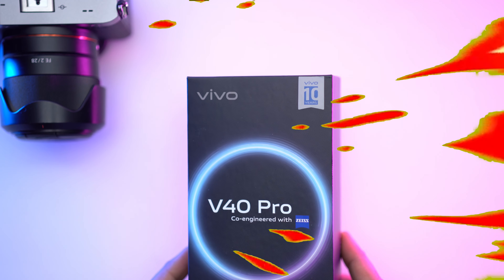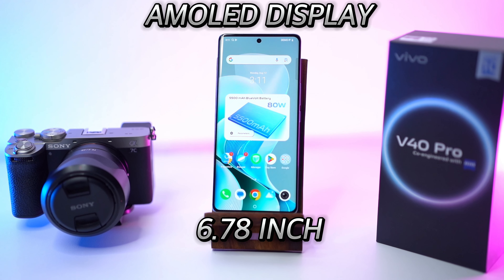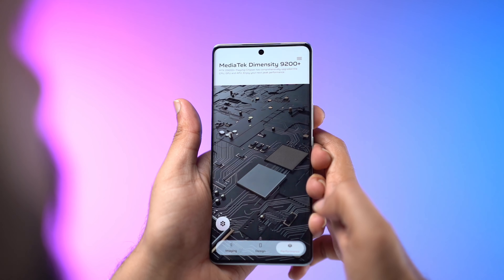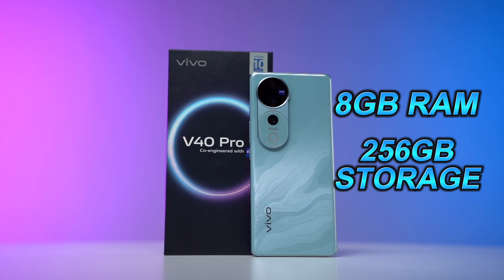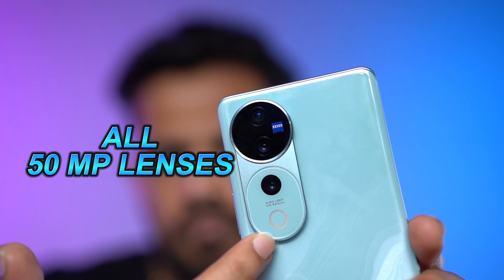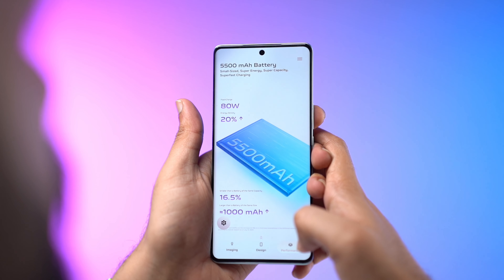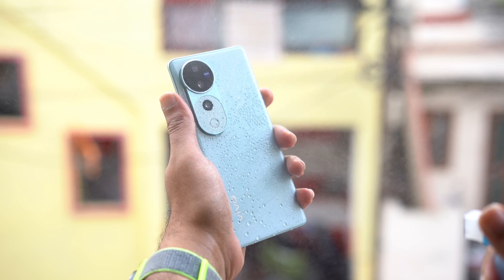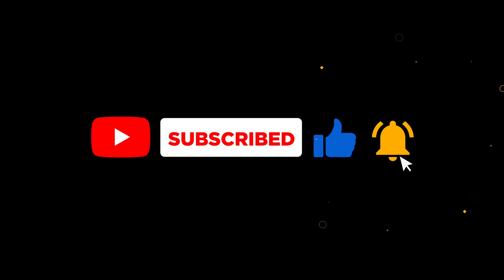VIVO V 40 PRO UNBOXING AND QUICK REVIEW IN ENGLISH !!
vivo v40 Pro review & Unboxing
Get ready for the future with the stunning new vivo v40 Pro ! Boasting a powerful Dimensity 9200+ chipset, a mesmerizing 120Hz AMOLED display, and a versatile triple camera system with Zeiss optics, this phone delivers top-tier performance and photography. Its sleek design, IP68 rating, and long-lasting battery make it a standout choice.
Highlights
Spec list :
 - 8 GB RAM | 256 GB ROM
- 17.22 cm (6.78 inch) Full HD+ Display
- 50MP + 50MP + 50MP | 50MP Front Camera
- 5500 mAh Battery

My Gears:-